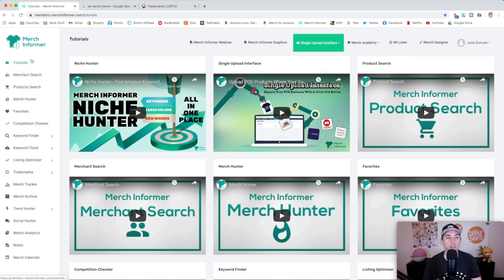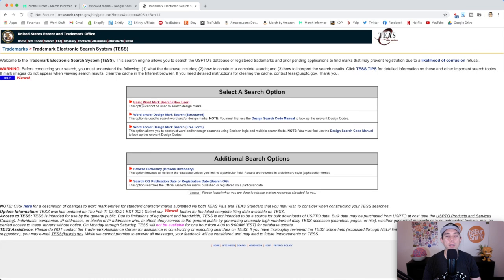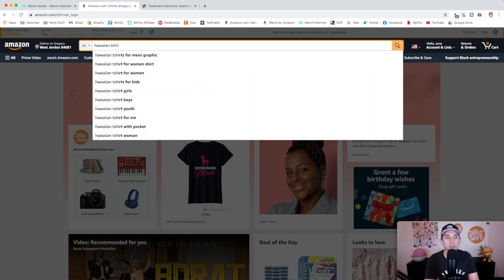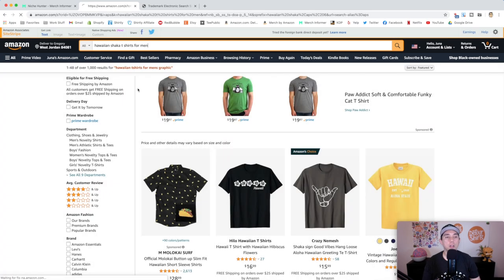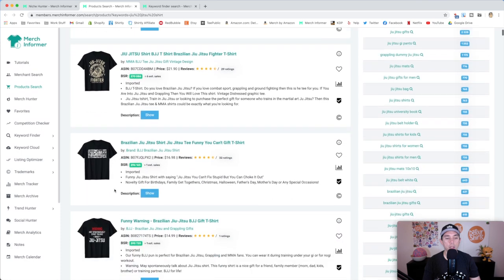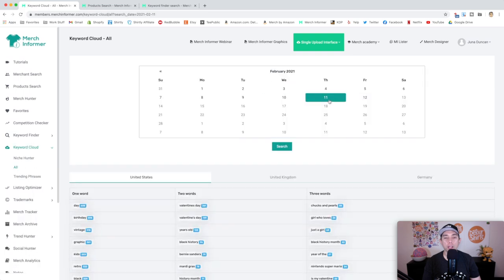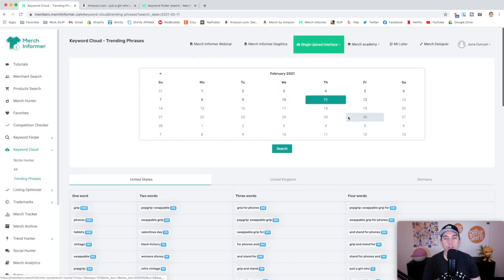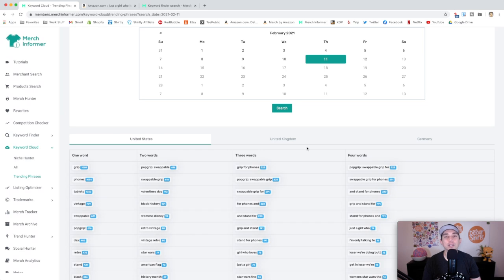How To Find A Niche for Print on Demand T-Shirt Business with Merch Informer & the Niche Hunter Tool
👕 My Etsy Store: